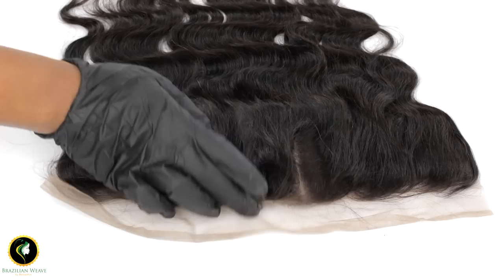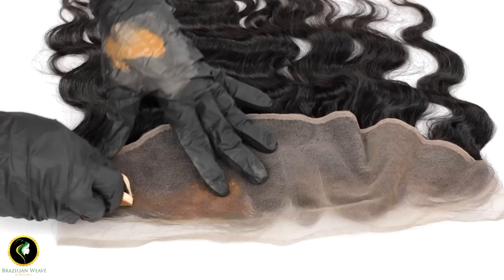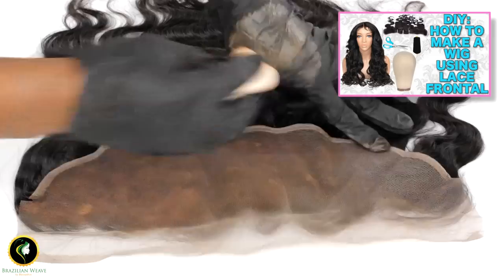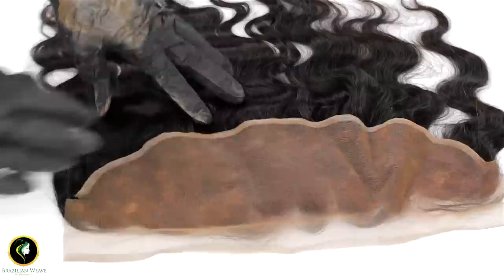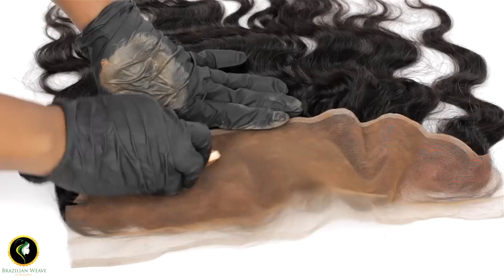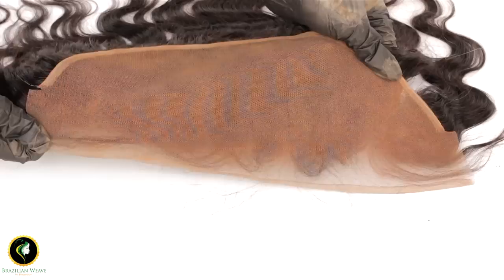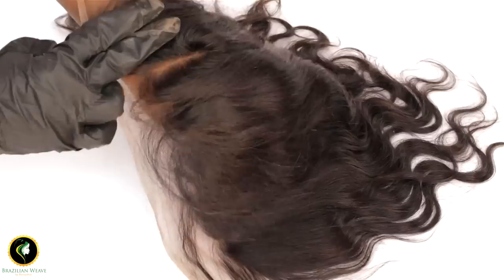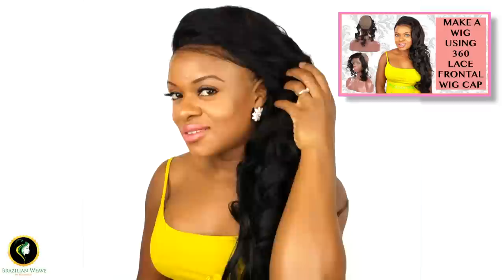How To Customise/Tint Your Lace Frontal Using Foundation NO BLEACH | NO DYEING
How To Tint Customise Your Lace Frontal Using Foundation NO BLEACH  | NO DYEING
Thank you for watching I made this video for you, I received so many questions on how to dye lace frontal and why I do not bleach my knots like other people show on YouTube. Bleaching knots will cause shedding on your unit. You will still get the same effect and even better result using your foundation. I will leave all the links below to the related videos. If you still want to bleach your frontal I will leave that video link below also,  but you have to beware it will weaken the lace unit and possibly cause shedding.

The new Direction of Blessedluv's Channel ✨️

How to Start a Wig Business for Beginners is now my focus, I am here to guide you step-by-step through the fastest and easiest way to launch your very own wig business with just one wig!

As a Christian mum who feels overwhelmed or unsure, I understand your desire for financial freedom, to build a legacy, and fulfil your God-given purpose through entrepreneurship. With 22 years of experience in the wig industry, I am sharing all my secrets to help you to Rise in Faith, Reign in Wealth and Walk into Your Destiny.

When I say "Wealth Queen👑", I am speaking directly to you. That’s what I am believing God has in store for you!

Through these simple, informative videos, you will learn everything you need to confidently start your wig business, make extra income, and create a financial abundance that blesses you, your family, and others.

Ready to build wealth through faith-driven purpose and business empowerment? Let’s do this together, step by step My Wealth Queen!

~✨️Who is Margaret Dukony, and what sets Blessedluv apart from all other hair companies?✨️~

Blessedluv, under the visionary leadership of Margaret Dukony, who is the company's founder, our hair company has proudly thrived in the UK for over two decades. What makes us truly unique is our exclusive position as the only hair company with overseas factories.

Our approach involves a network of 114 dedicated hair collectors who meticulously source only the finest hair available. We don't just make these claims; we have the concrete evidence to back it up.

In our unwavering commitment to delivering the highest quality, Margaret personally visits our hair factory every year to ensure stringent quality control measures are met. This personal touch ensures that every single strand of hair we provide meets our exceptionally high standards.

When you choose Blessedluv, you can have absolute confidence that you're receiving the very best hair on the market. We take immense pride in our long-standing reputation and the trust our valued customers place in us. Our dedication to excellence shines through every aspect of our business, from sourcing and manufacturing to our top-notch customer service.

Blessedluv is more than just a brand; it's a symbol of trust and quality. We're honoured to serve 52 countries, with a customer base exceeding 510,000 and 773 wholesalers. Your satisfaction is our top priority, and we look forward to welcoming you to the Blessedluv family.

~ Does Blessedluv offer Wig business Courses or Training? ~

Margaret is graciously imparting her extensive wisdom gained from over 22 years of building a successful hair company. She's chosen to do this through a remarkable 3-day virtual event, and the best part is, it's absolutely FREE! Yes, you heard that right - FREE.

During this event, she will guide you on how to fast-track your journey by avoiding the 22 years of learning and mistakes she's encountered. You'll discover how to compress time.

Whether you've dreamt of launching your own wig business or you already own one but aspire to grow it further, this is your golden opportunity. Your time is NOW!

To join Margaret's upcoming 3-day wig challenge secrets, simply click the link in our BIO. We are wholeheartedly cheering for your success and pray for God's favour to shine upon your business🙏🏽